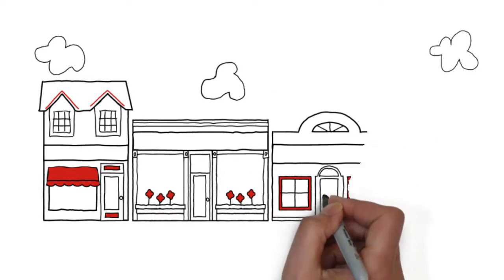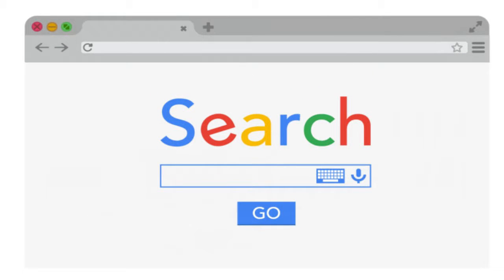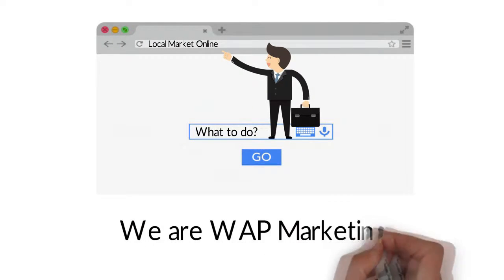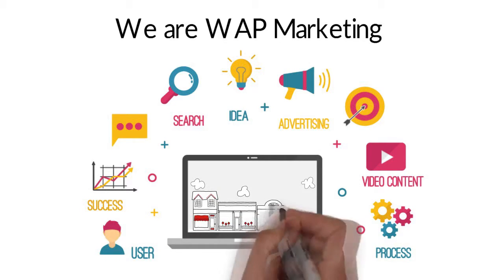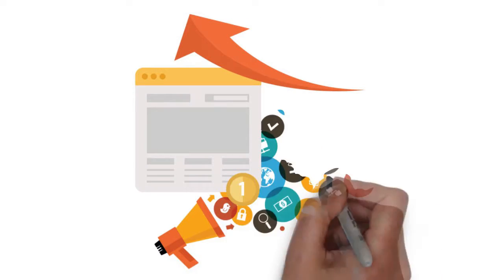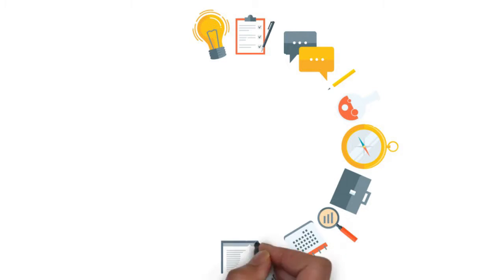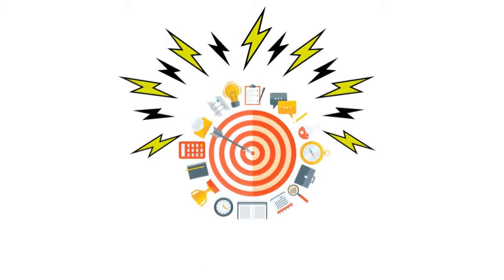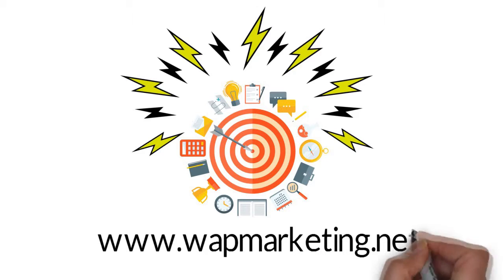White Board Animation